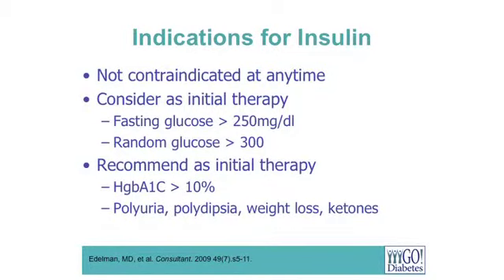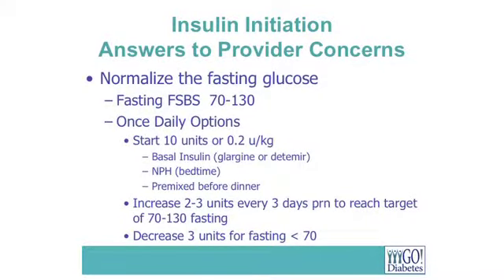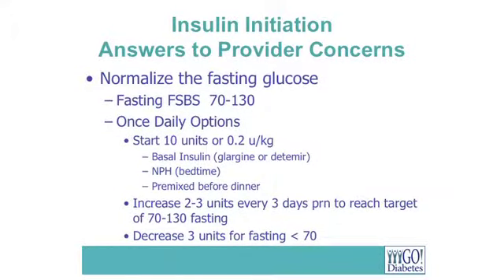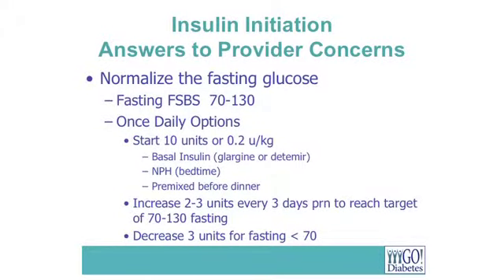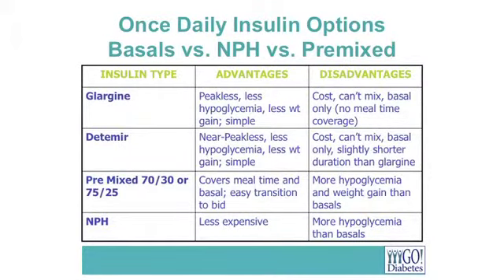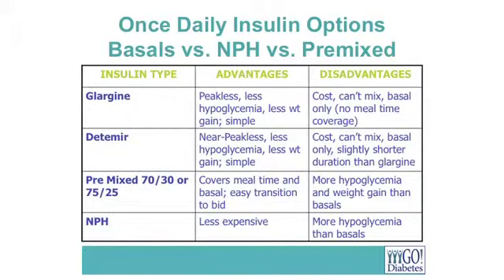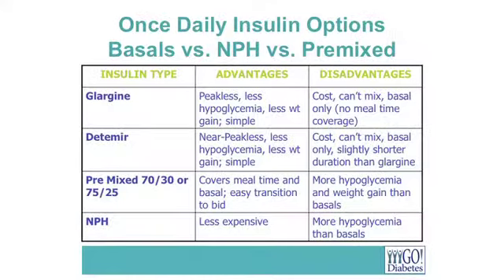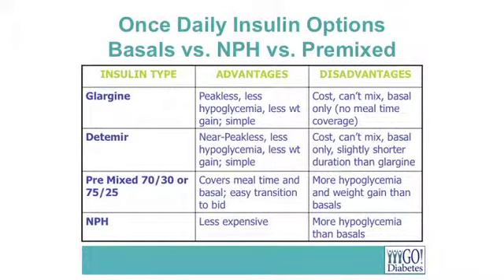Glycemic Control - Injectables 2 - Credit